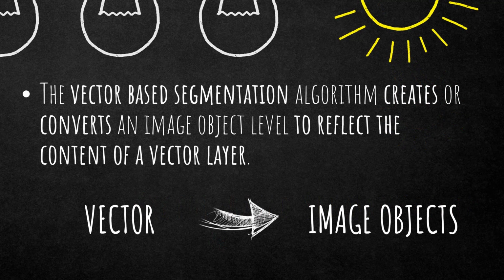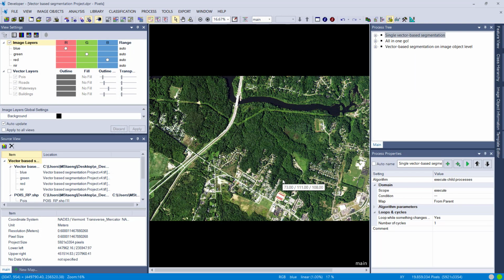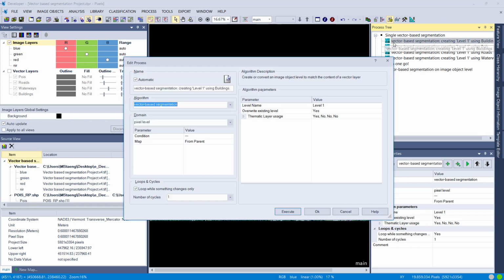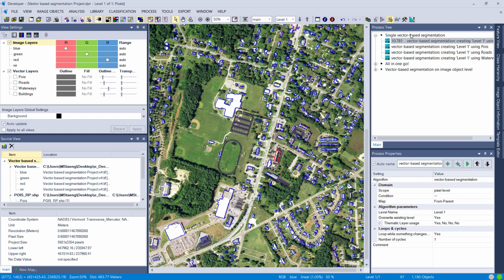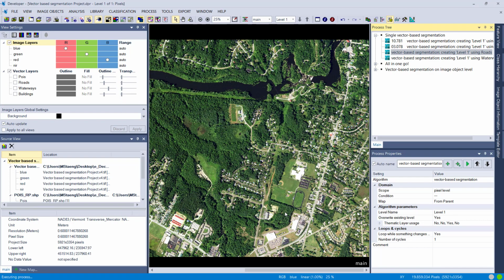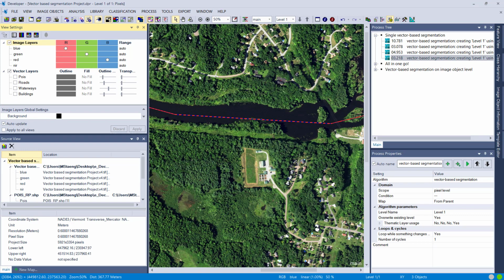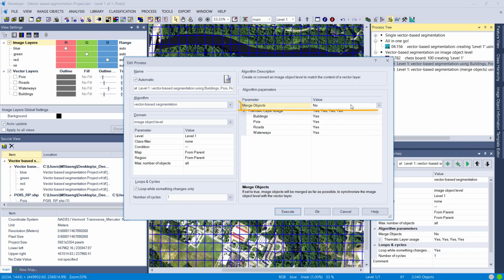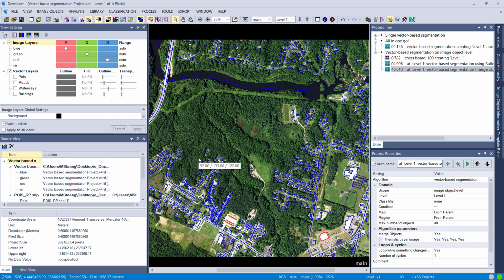eCognition Deconstructed: Vector based segmentation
Matthias from eCognition's Support Team explains the theory, algorithm and use cases around the Vector based Segmentation.